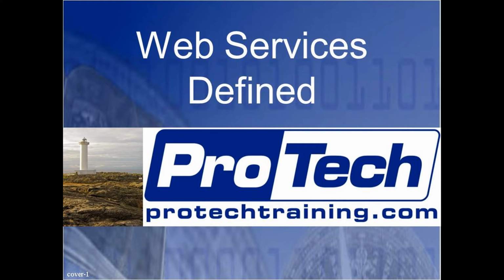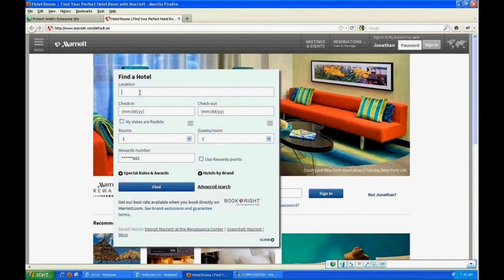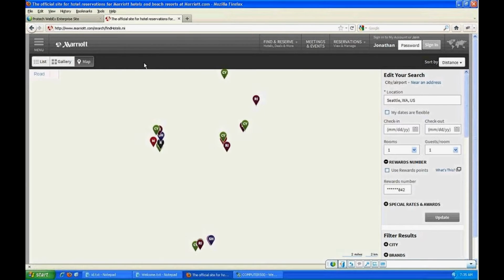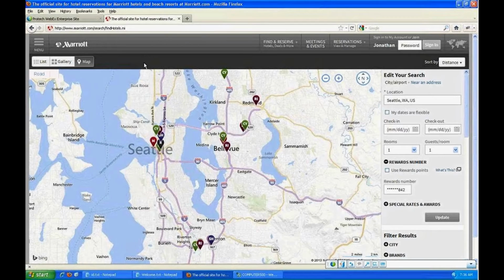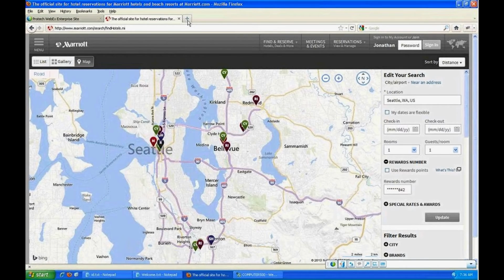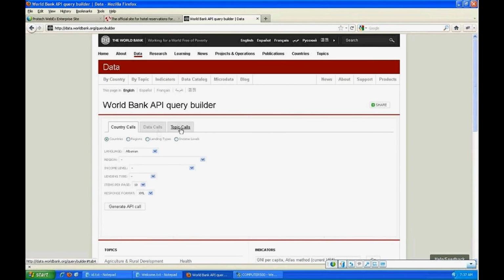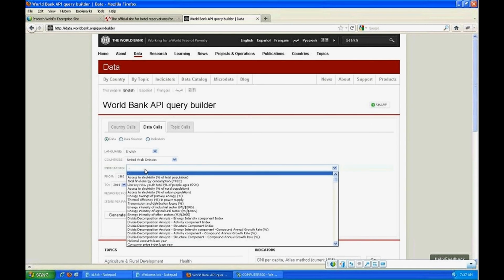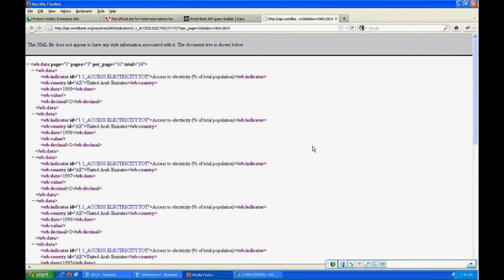Web Services Definition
From a SOAP UI class delivery during May of 2014